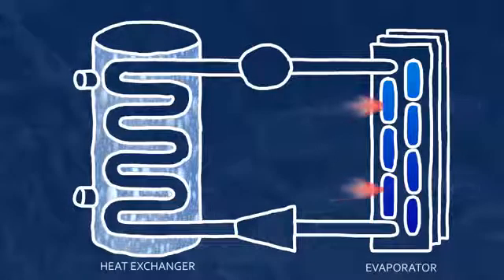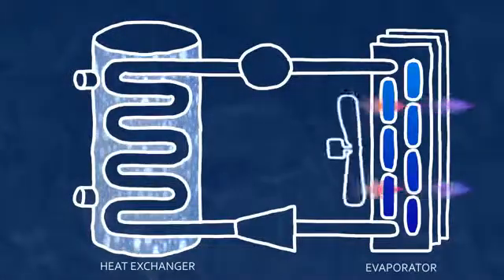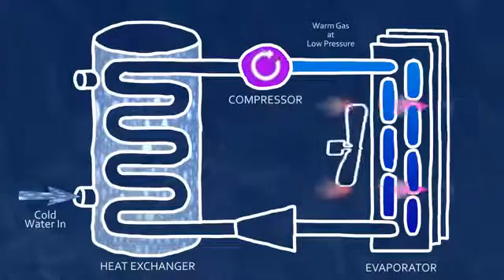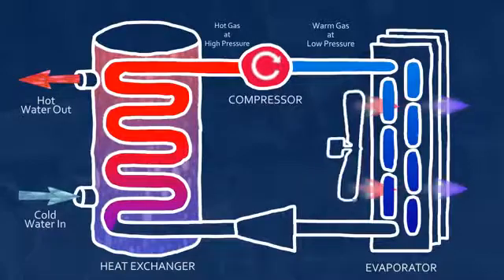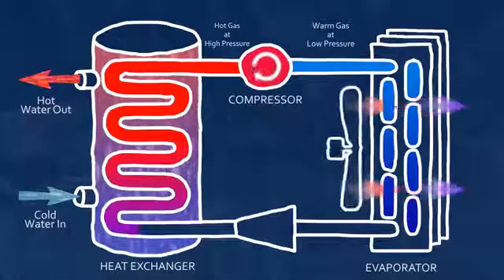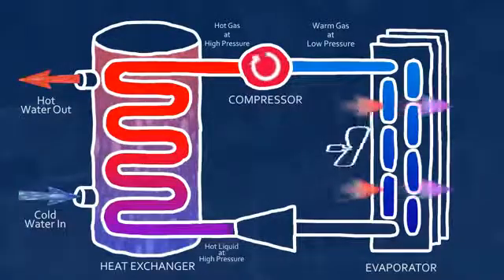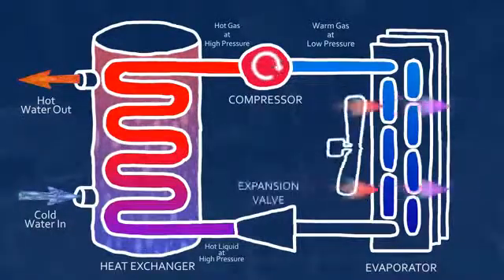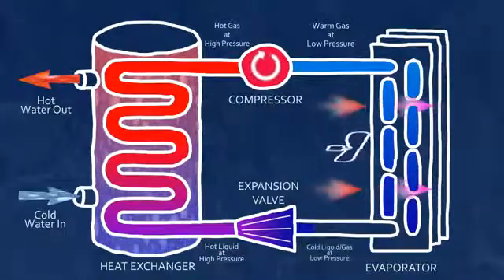How Heat Pump Works